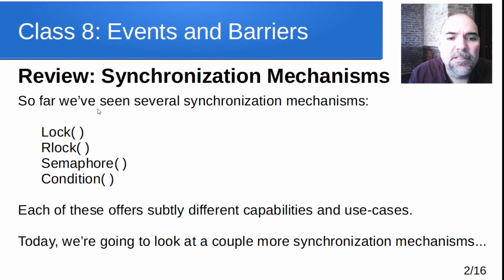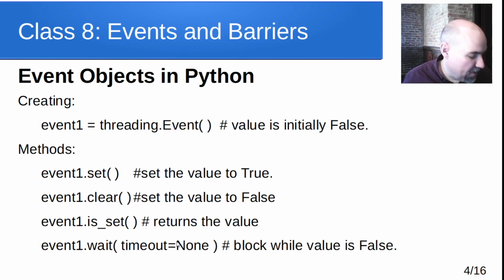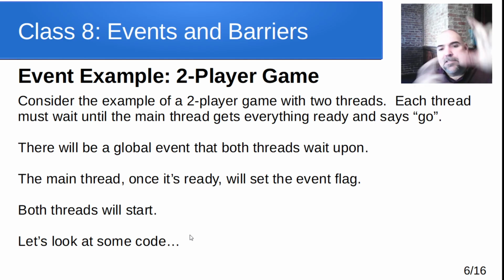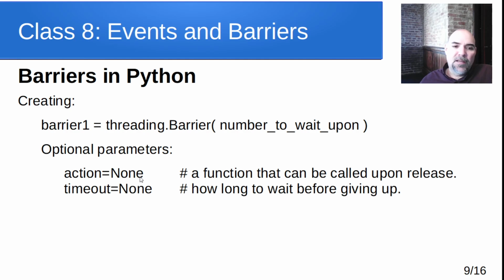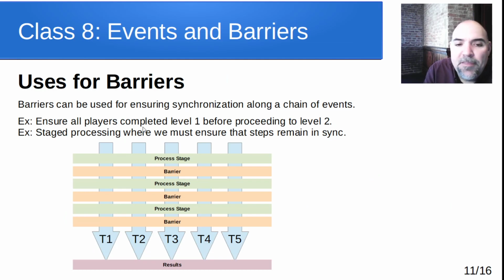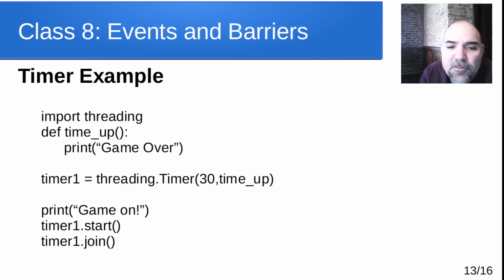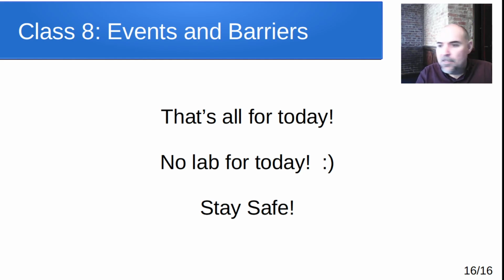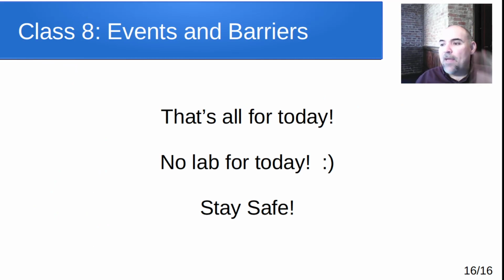ETEC3702 - Class 8 - Events and Barriers